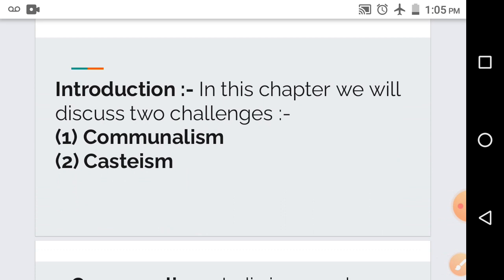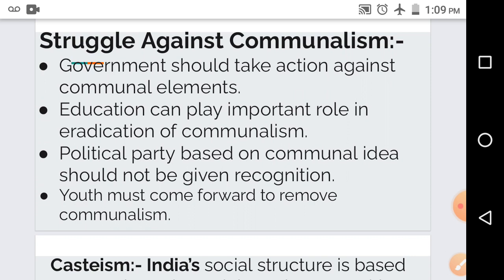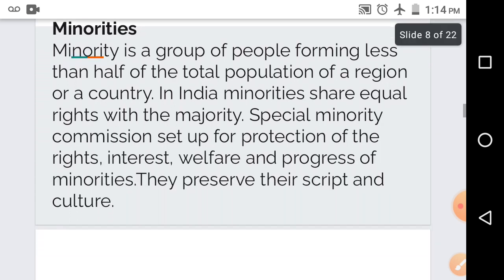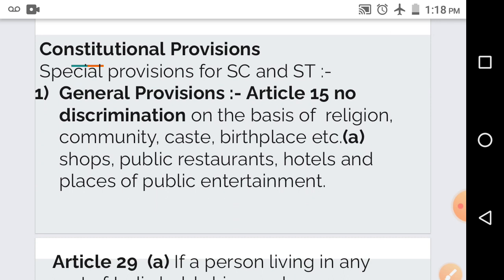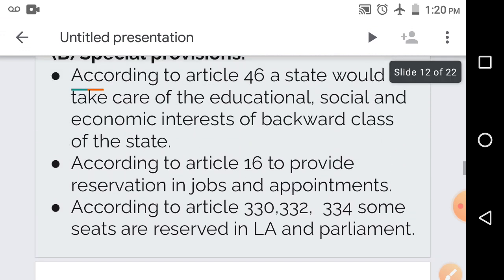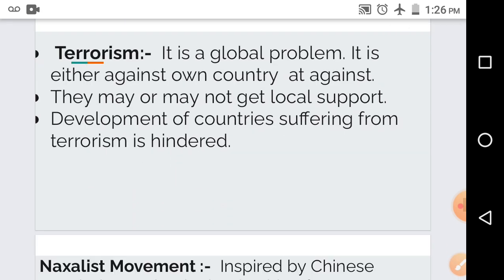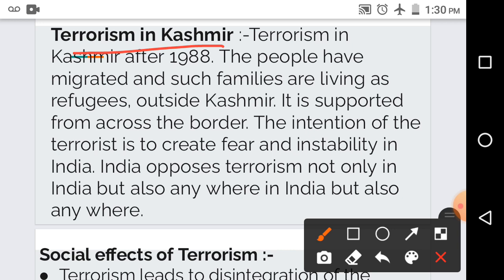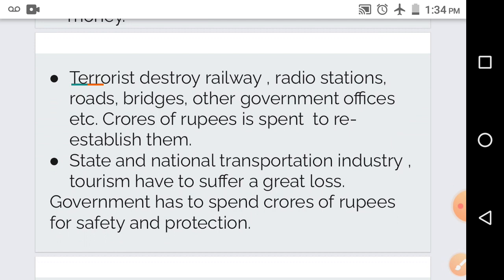Class 10 Subject Social Science Ch-20 Social problems of India and Challenges